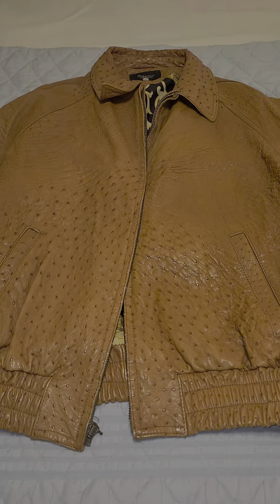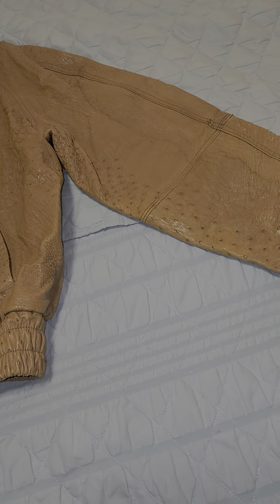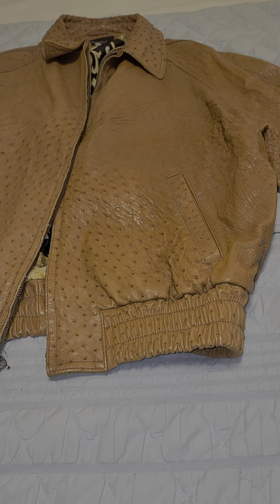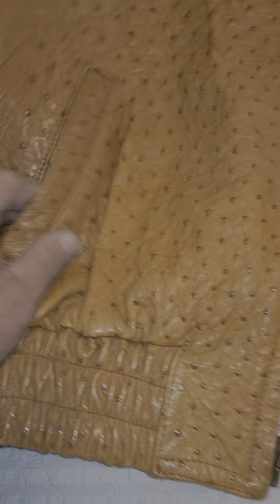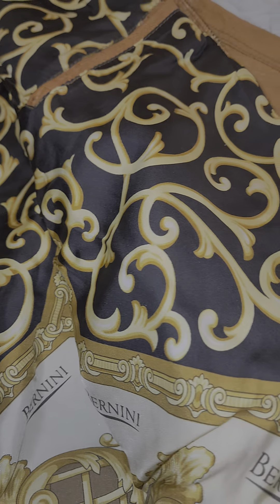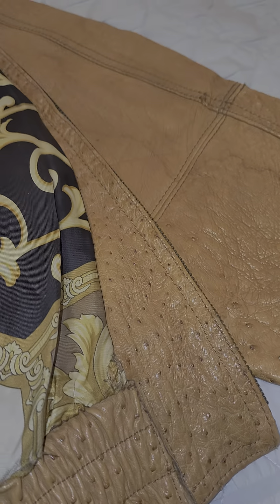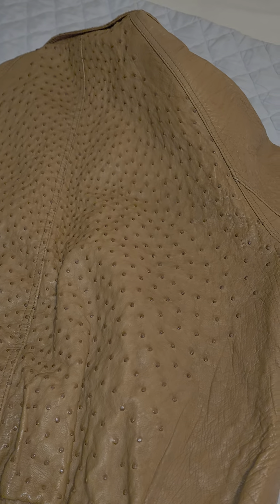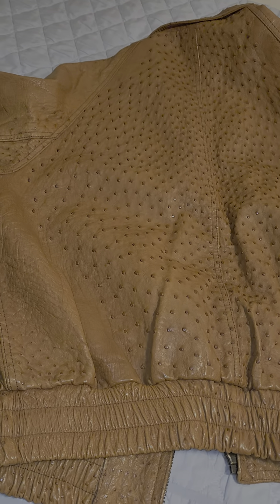Bernini ostrich jacket world of fashion Eddy Shipek